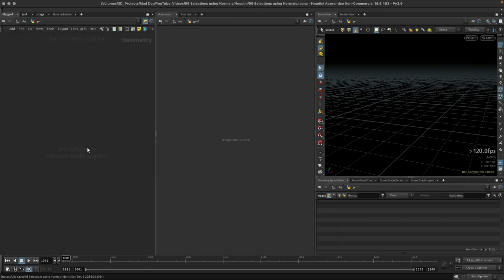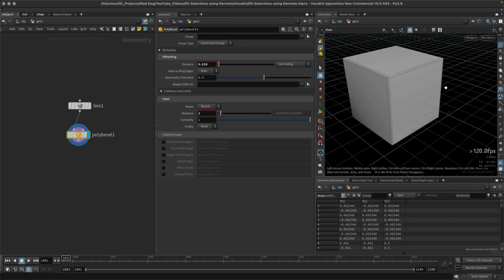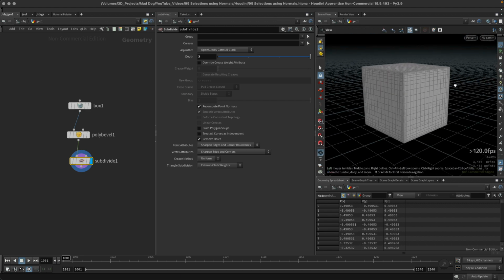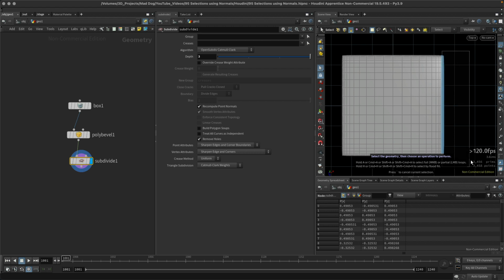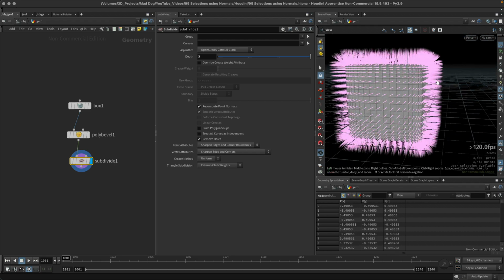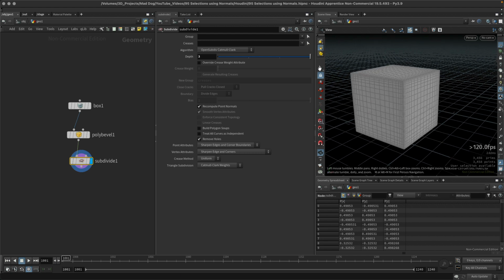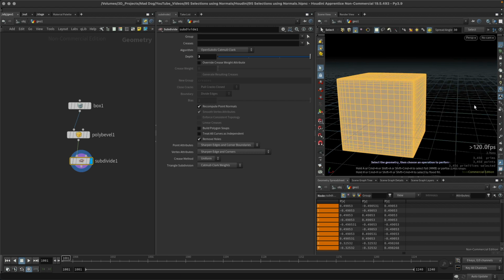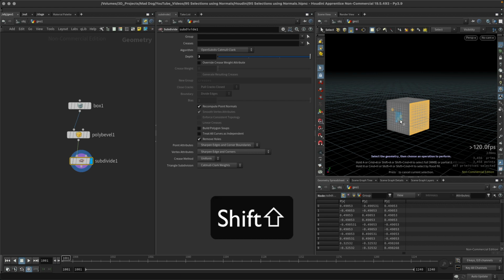#95 Selections using Normals in Houdini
In this lesson, we will look at how to use normals to help create selections in Houdini. This can sometimes be a useful tool with higher resolution geometry.